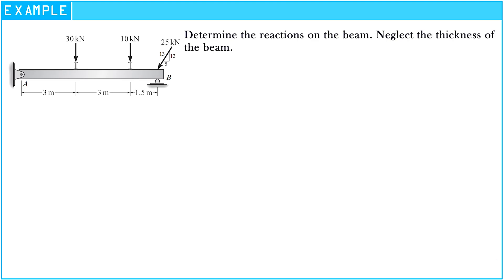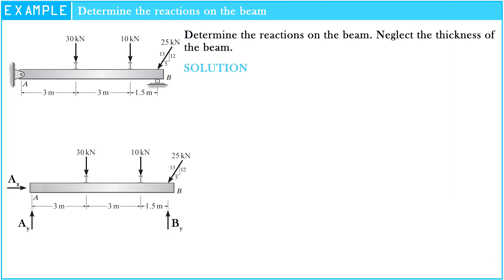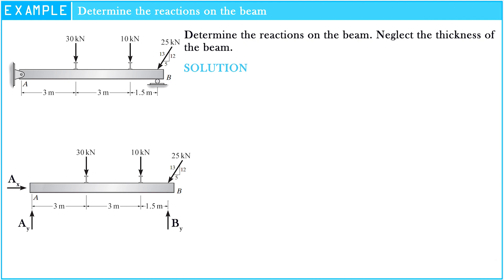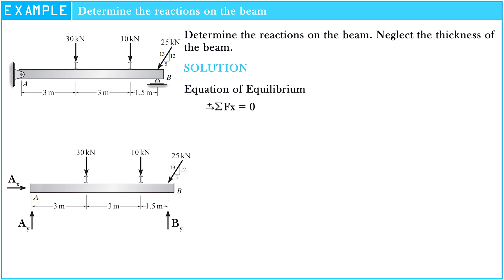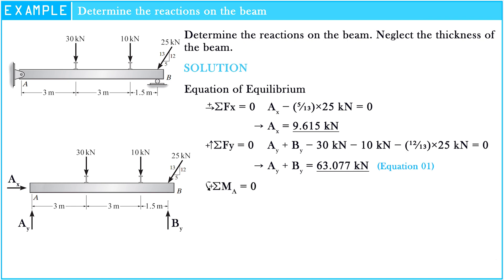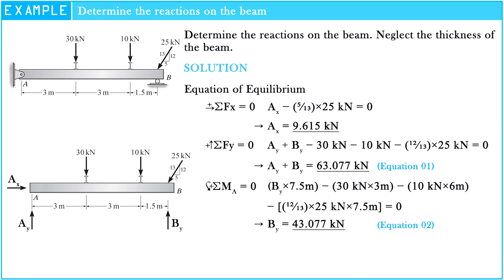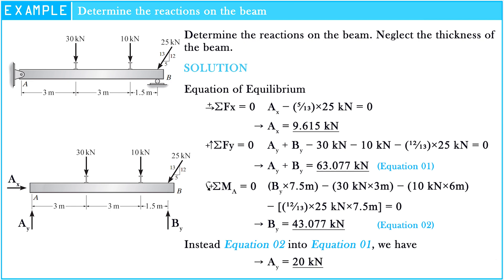Determine the reaction on the beam.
Determine the reactions on the beam. Neglect the thickness of the beam.

In this video, we are showing you the simple way to compute the reaction of the beam.

In this problem, we know the length of the beam member, types of support and also loads that act on the beam. So this is example that we made for the first learner of Analysis of Statically Determinate Structures.

∆ Determine the Average Load in kN/m of Length of Wall that the Wall exerts on the floor